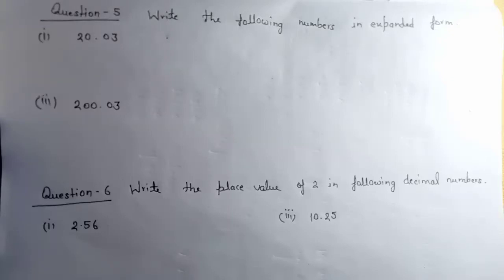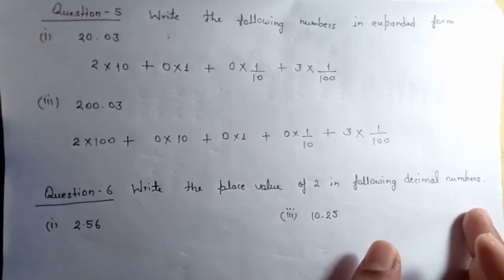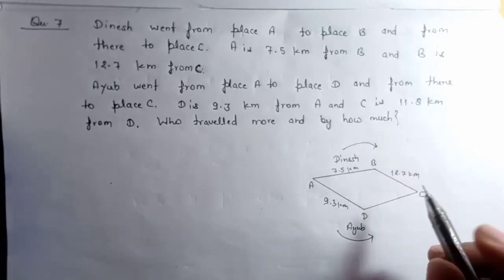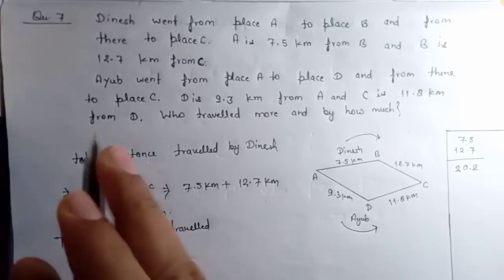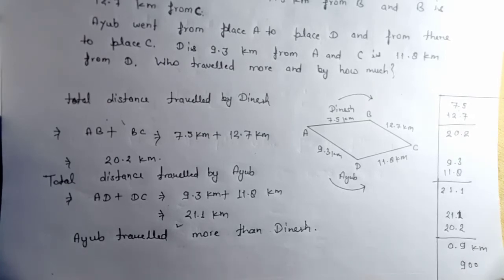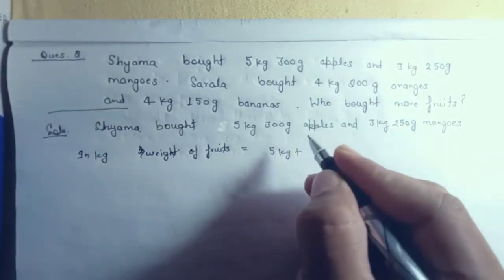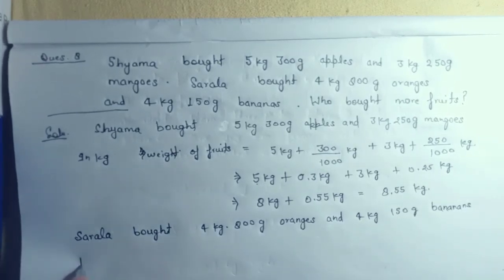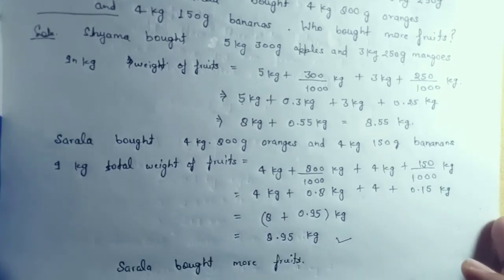7th Maths v13